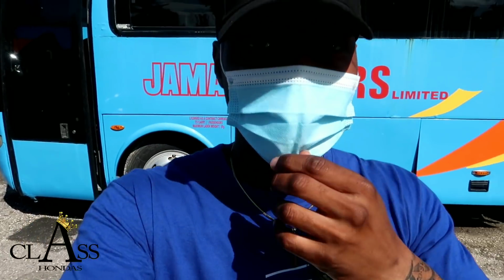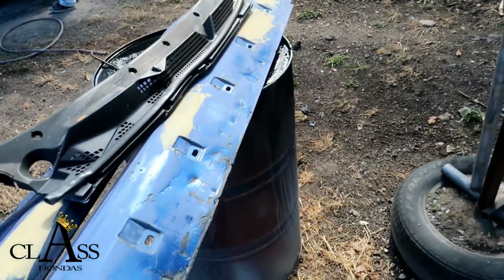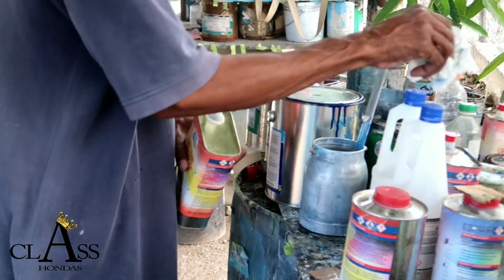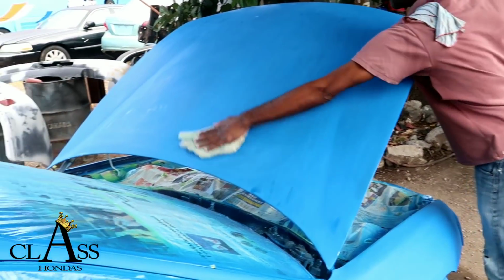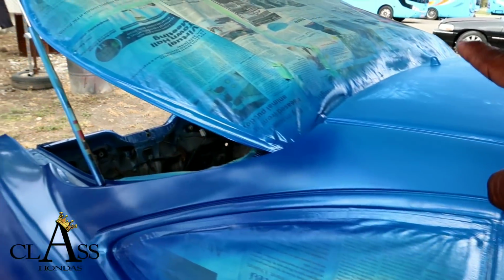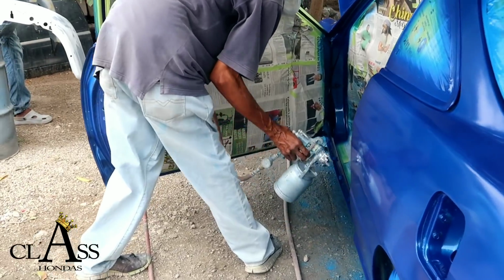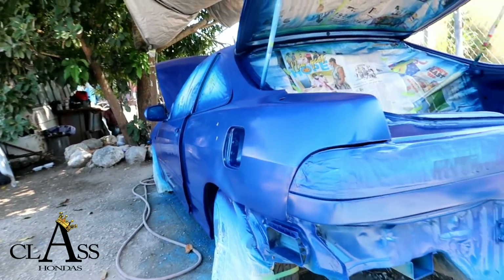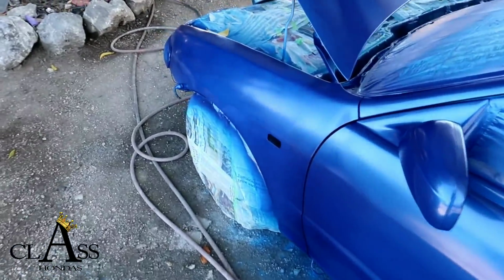MY INTEGRA COLOR REVEAL 🤗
Today we finally revealed the color my integra will be in.
I'm super happy with the process of the car. Big thank you to Paul and his brother Tex for putting in the time on my car to make it immaculate... if you guys need to contact the guys their # is 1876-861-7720